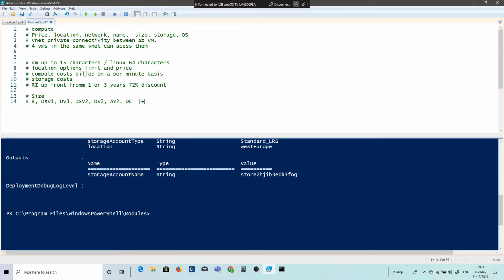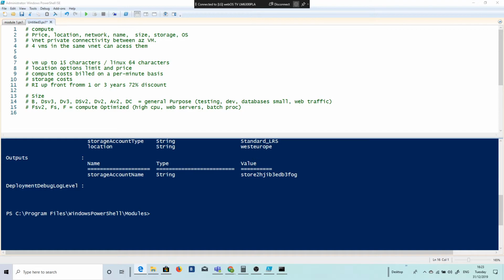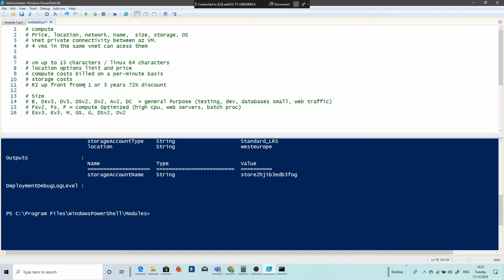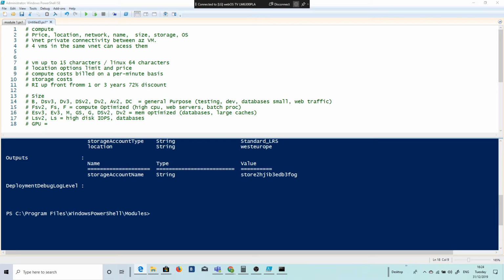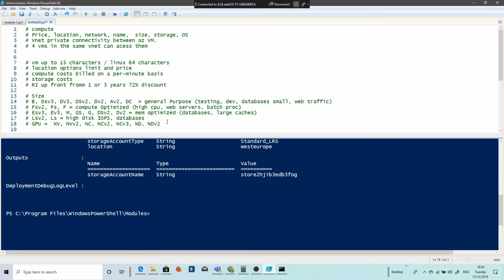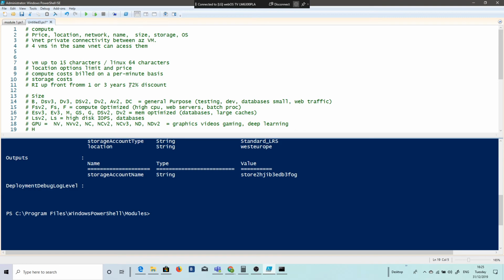MICROSOFT AZURE VM SIZE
Azure VM sizes – comprendre les familles et choisir la bonne taille

Objective of the video
In this video, we explore the different virtual machine sizes available in Azure, how they are organized by families, and how to choose the right size for your workloads in terms of CPU, memory, storage and networking.

- Cloud and system engineers working with Azure
- DevOps and automation engineers sizing environments for applications
- IT administrators who need to optimize cost versus performance
- Students and professionals preparing Azure certifications (AZ-900, AZ-104, AZ-305, etc.)

- Overview of the main Azure VM families (general purpose, compute optimized, memory optimized, storage optimized, GPU, HPC)
- How to understand Azure VM naming conventions
- Typical use cases for each family and size
- Cost and performance considerations when choosing a VM size
- Tips to resize VMs and test different configurations in your subscription

Retrouvez toutes nos formations sur itfit.tech